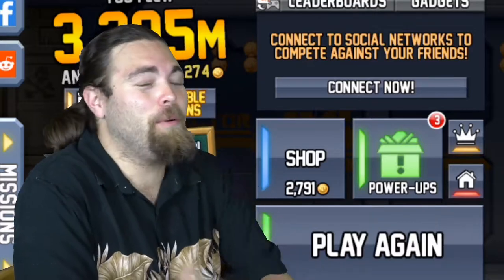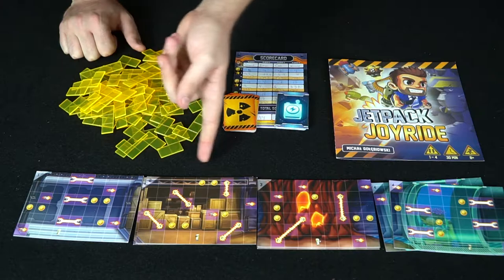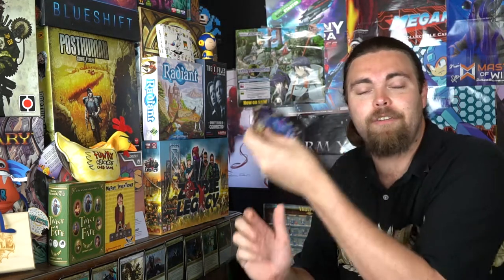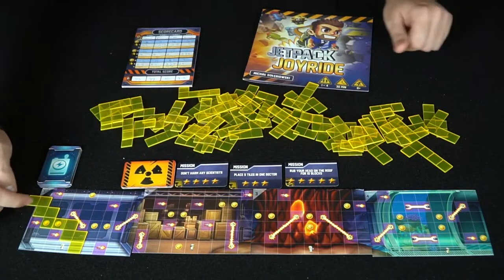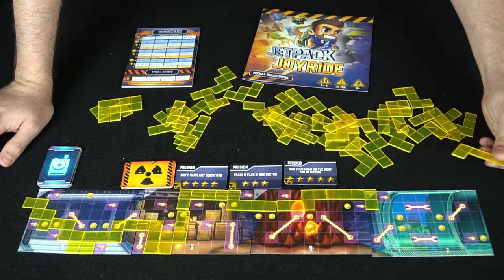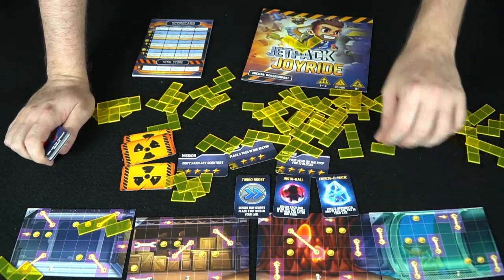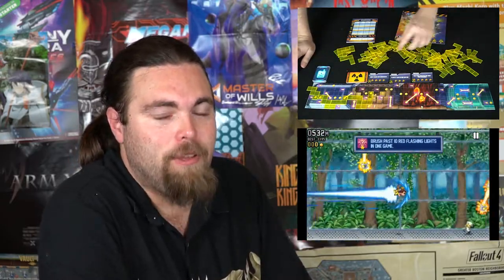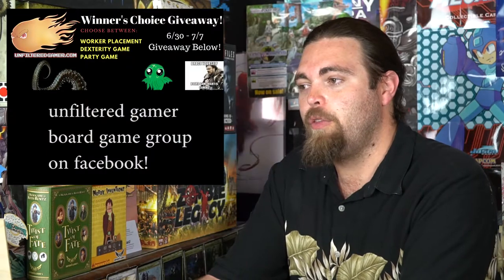Jetpack Joyride - Kickstarter - Board Game Review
Jetpack Joyride Review by Unfiltered Gamer